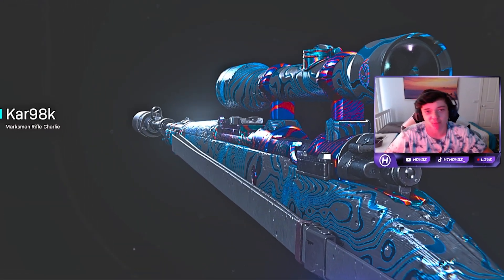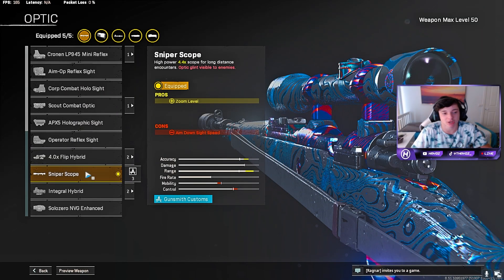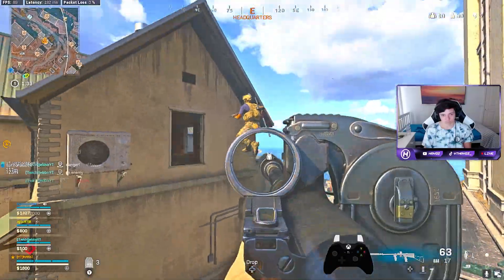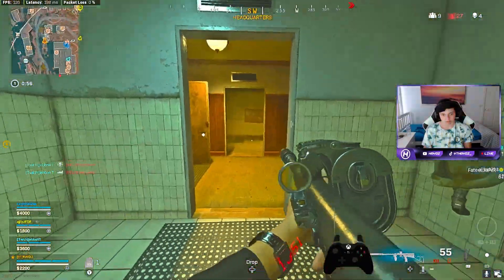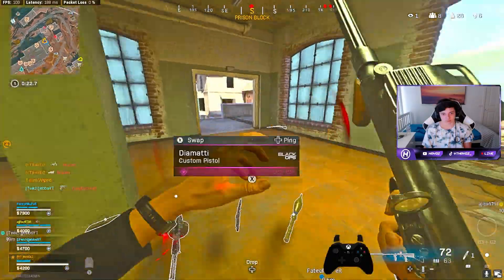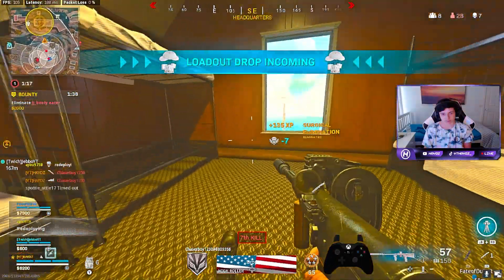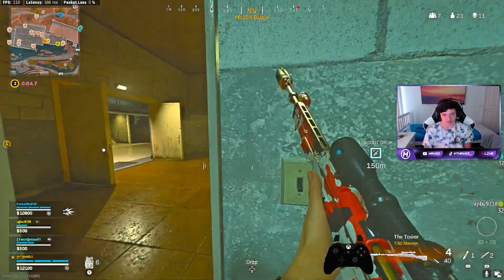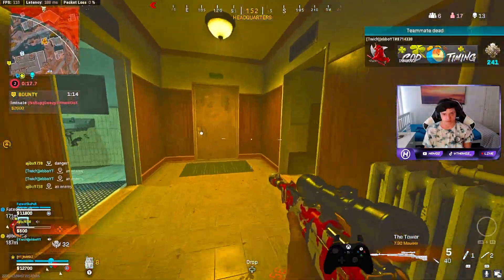the KAR98 is *BROKEN* on REBIRTH ISLAND😨 (Best KAR98k Class Setup Warzone)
best kar98 rebirth island / best kar98k loadout warzone! Best kar98 class warzone / kar98k warzone! kar98 warzone loadout! kar98k rebirth island

l will be Uploading the Best Call Of Duty class setup videos!
Like I said my grind will never stop, I was born to do this.